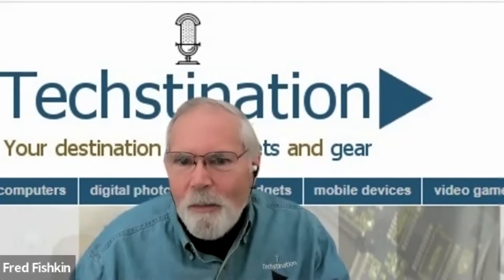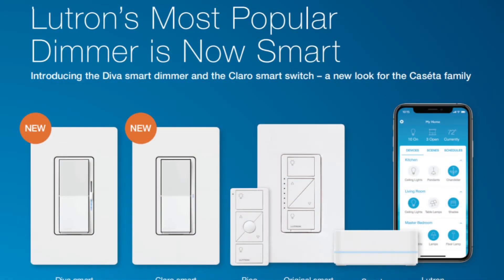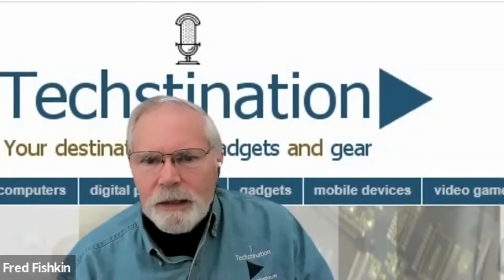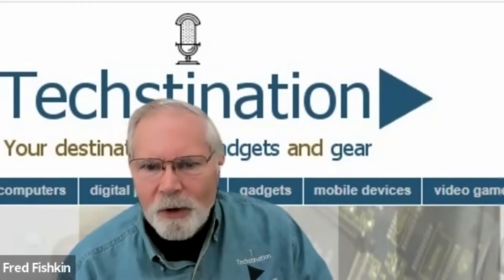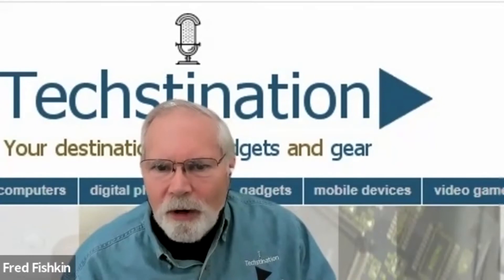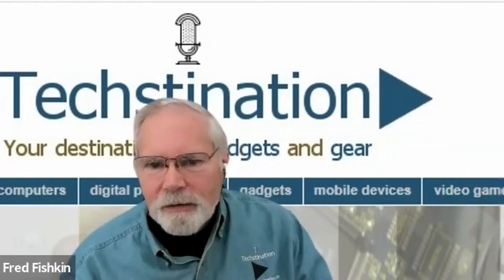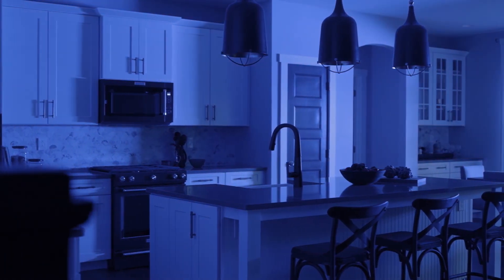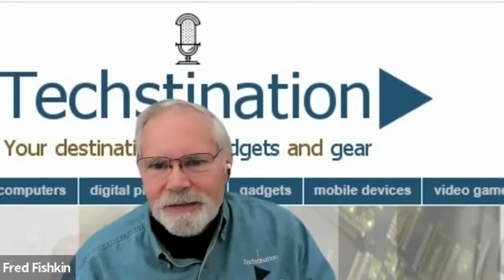Techstination Interview: Lutron's latest Caseta smart switches provide more choice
Lutron grows the Caseta line of smart lighting switches with new Diva and Claro.   What's new and different?    Lutron's Melissa Andresko chats with Techstination's Fred Fishkin.